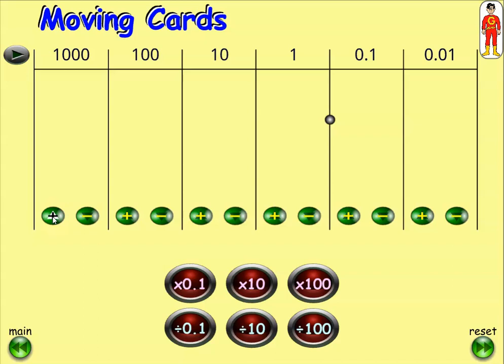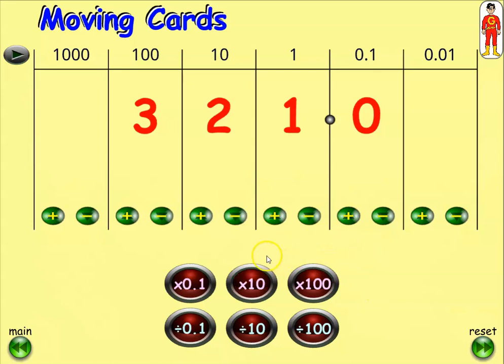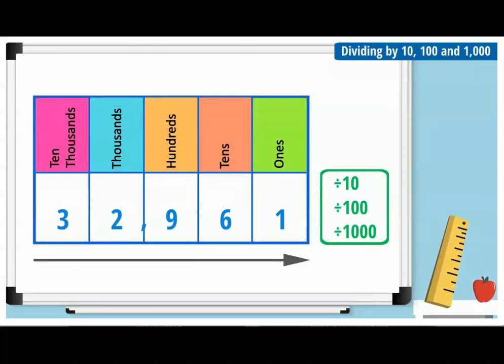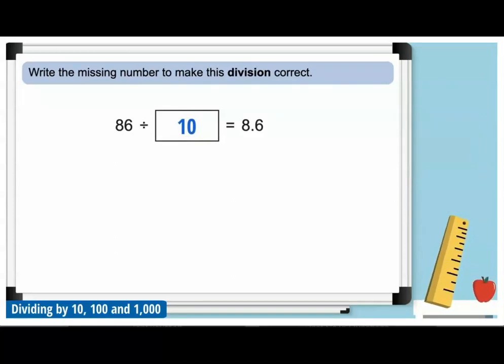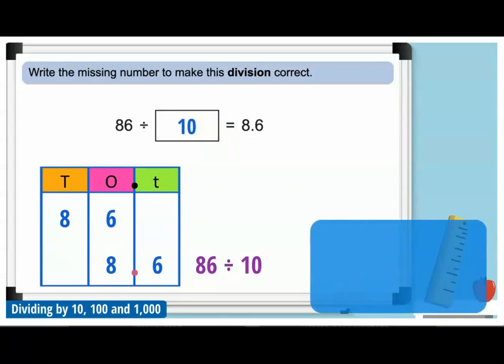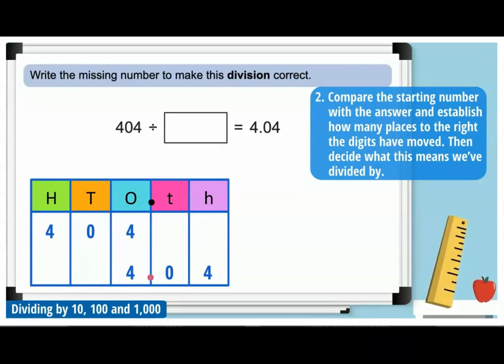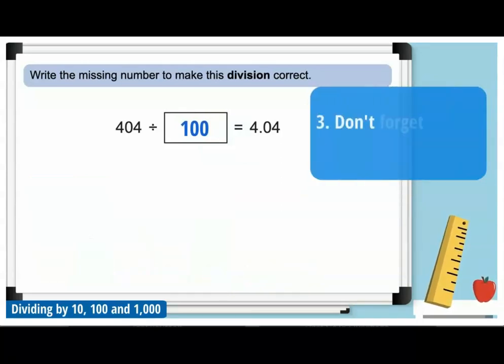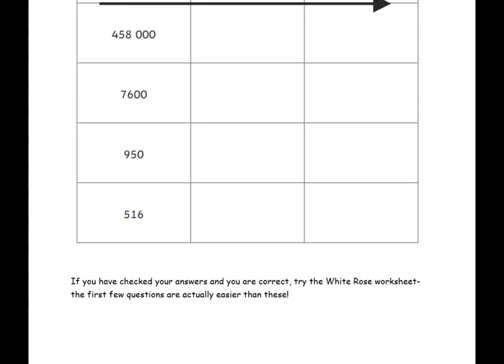Year 6 Maths - Tuesday 9th Feb Support Video Divide by 10 100 1000